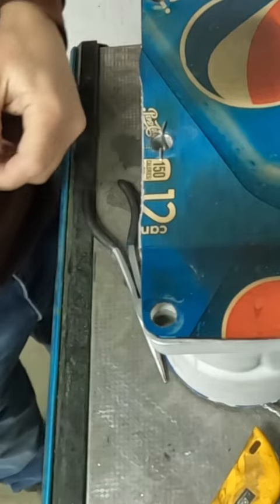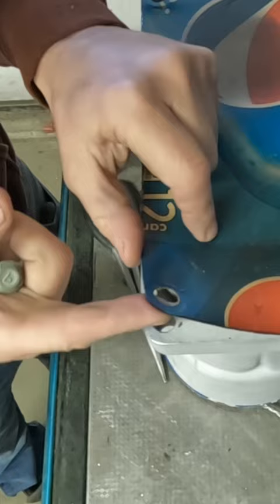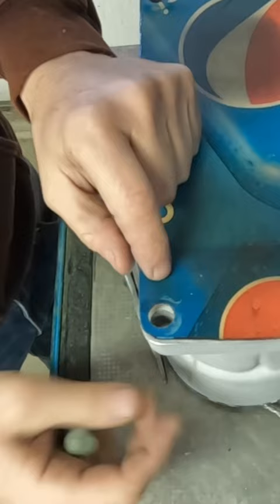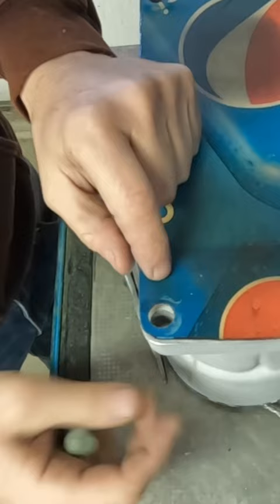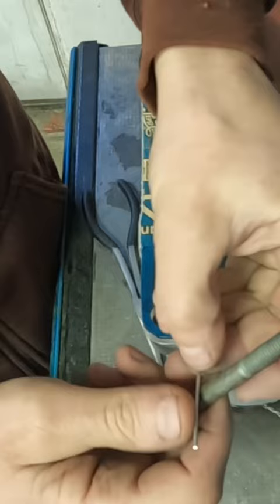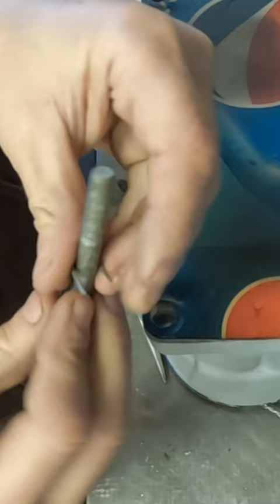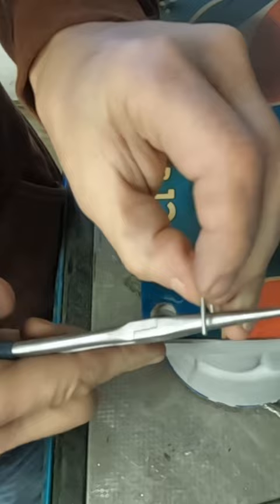Genius DIY Retaining Clips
While doing some powder coating, I needed to hold masking in place. I came up with this idea to use mechanics wire to make retaining clips.